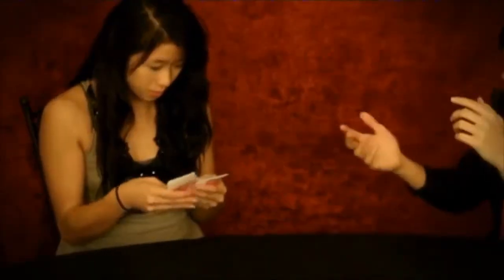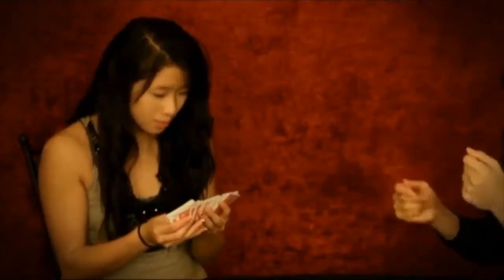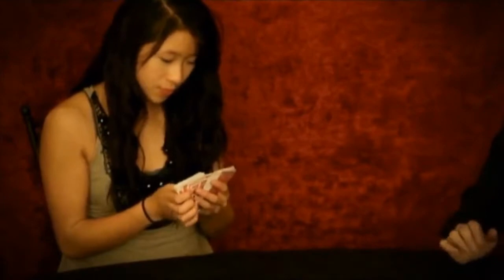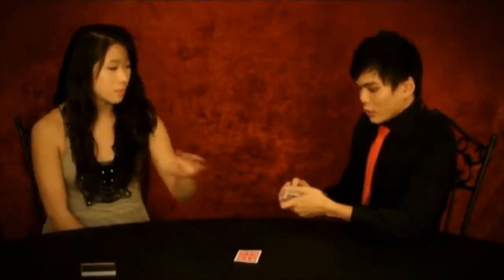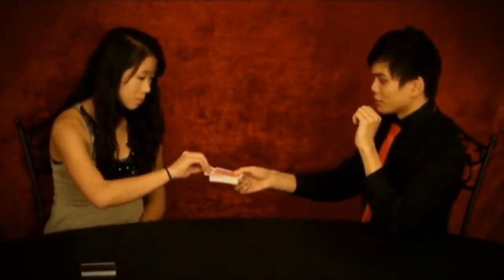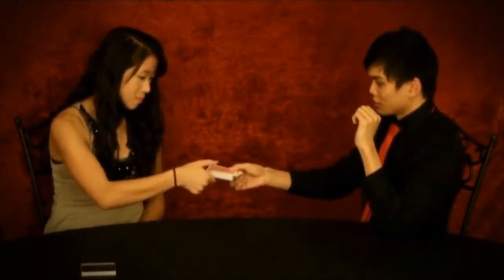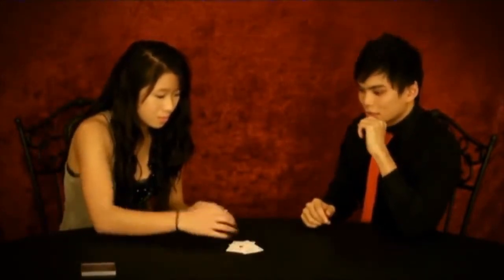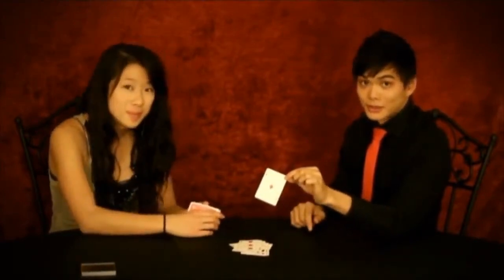The Vault - Spell by Shin Lim